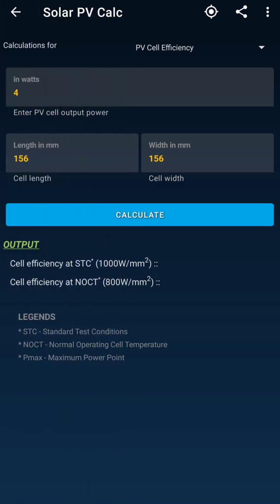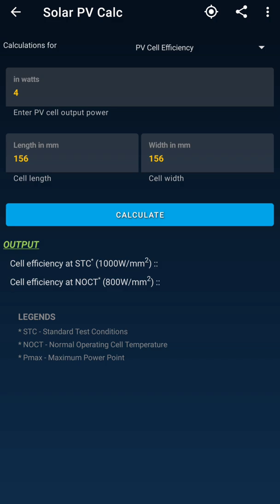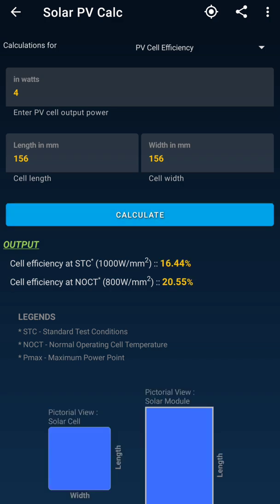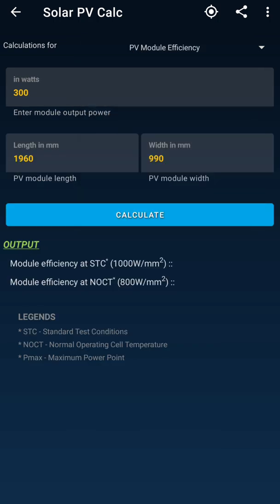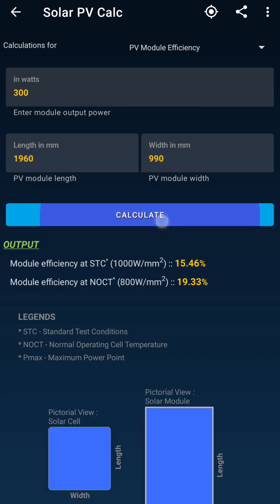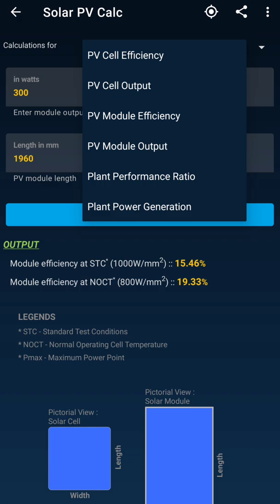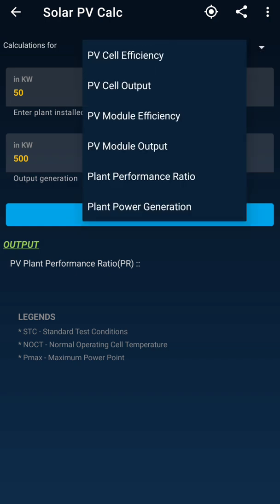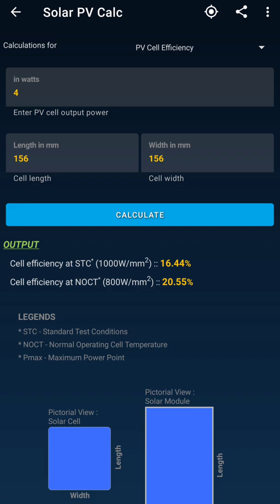Calculate Solar PV cell Efficiency | Free TOOL | Free Download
𝙁𝙍𝙀𝙀 𝘿𝙤𝙬𝙣𝙡𝙤𝙖𝙙 𝙁𝙞𝙡𝙚 or APP  𝙄𝙣𝙨𝙩𝙧𝙪𝙘𝙩𝙞𝙤𝙣𝙨:-
𝙎𝙩𝙚𝙥 2:- share the video in a technical group or post on Linkdln ,watsapp or telegram.
𝙎𝙩𝙚𝙥 3:- Take a screen shot & message Me either on Linkdln or Instagram with a screenshot attached that you have shared the file I will share you the FILE link to download.